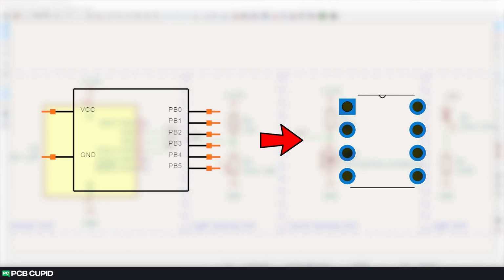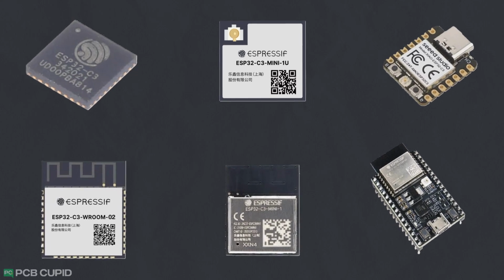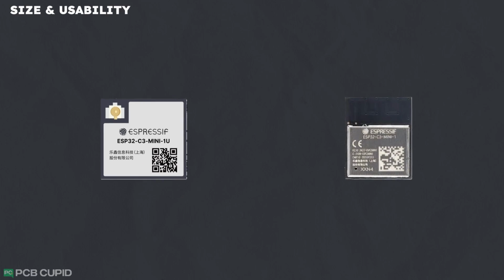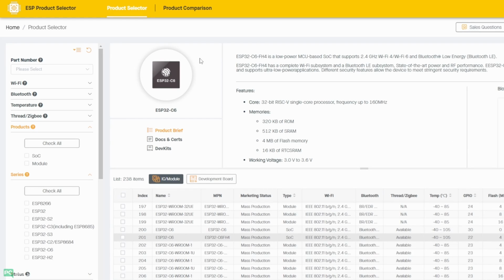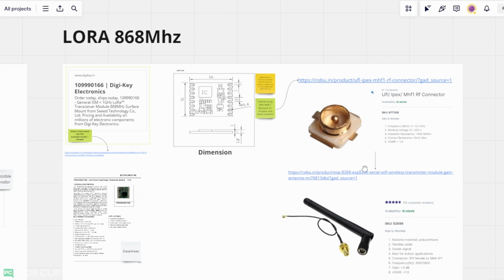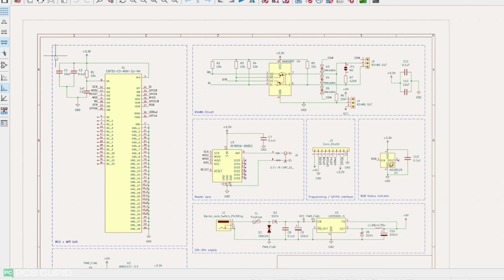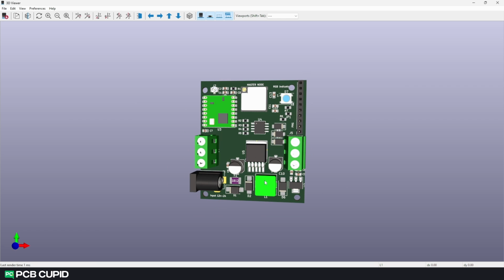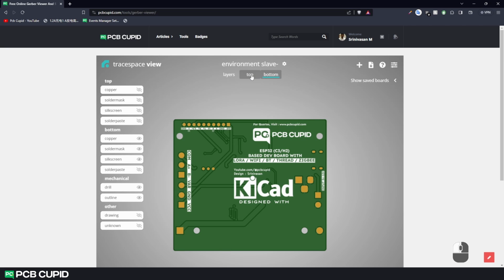#4 How to design PCB Layout Design for LoRa + ESP32C3 in KiCad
This video walks through the process of building a PCB Layout from scratch for wireless sensor network using LoRa and ESP32C3/ESP32H2.
We'll walk through:
- Selection of Footprints
- Footprint selection Strategy
- Building a custom PCB layout for Master Node
- Building a custom PCB layout for the slave node
- Generating the Gerber file for both master and slave node

If you have any question or doubts regarding this video, You can drop your questions

0:00 - Intro
0:12 - Pre-requisites!
0:28 - ESP32C3 Footprint Selection
3:54-  Note!!
4:36-  Other Footprint Selection
7:00- PCB Layout Design
7:55- PCB Routing
8:46- Generate Gerber for Master & Slave Node
9:02- Outro